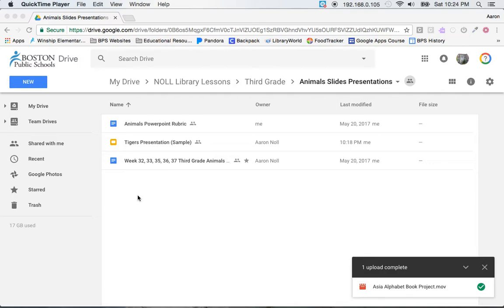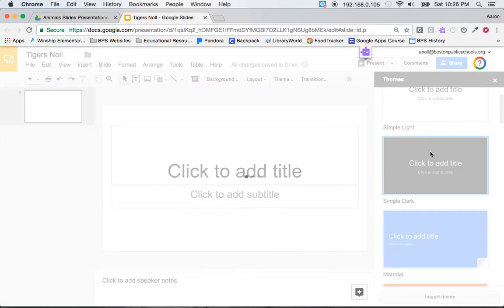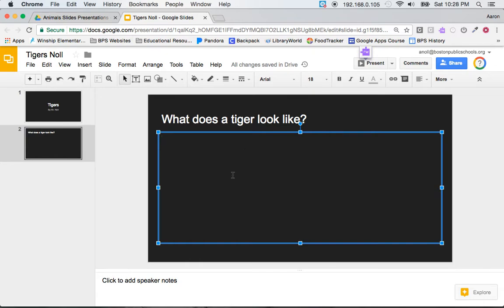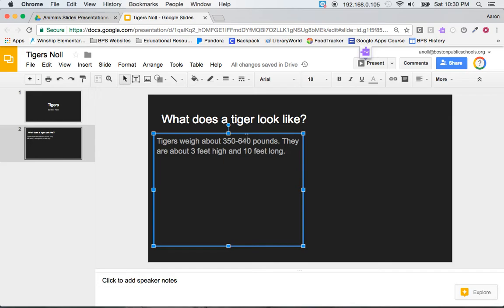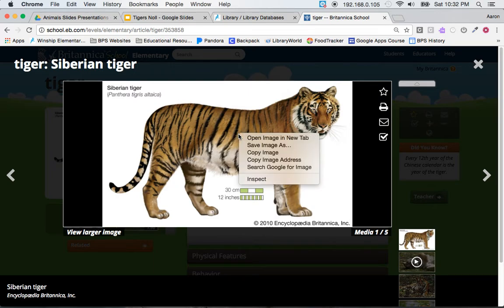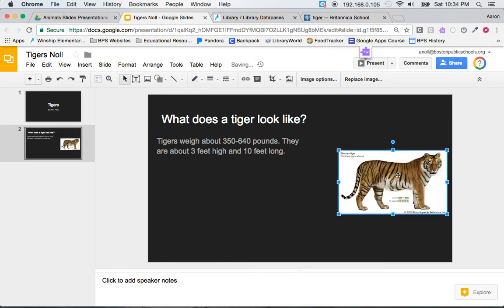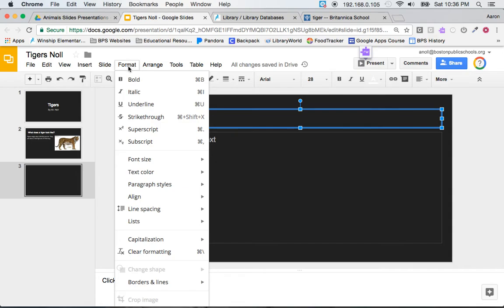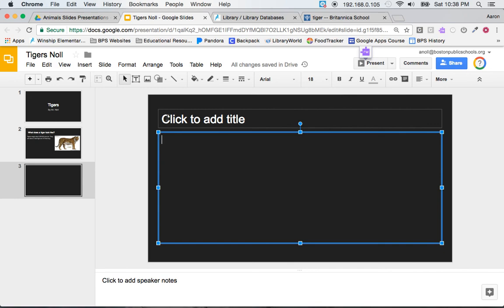Google Slides Basics for Winship Library Class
In this video, you will learn how to begin presenting your research in Google Slides.